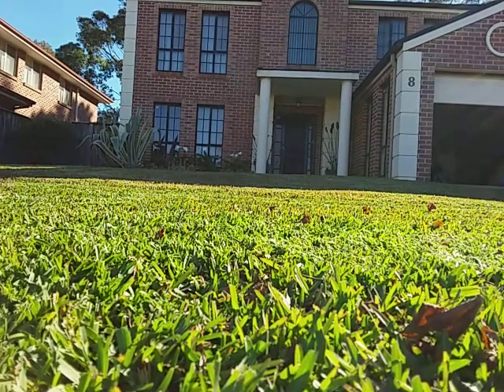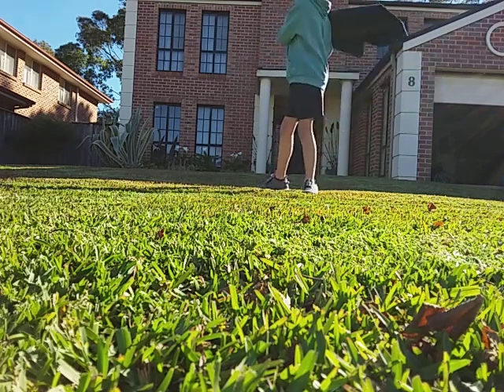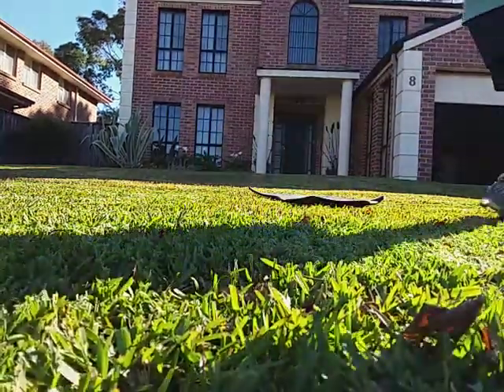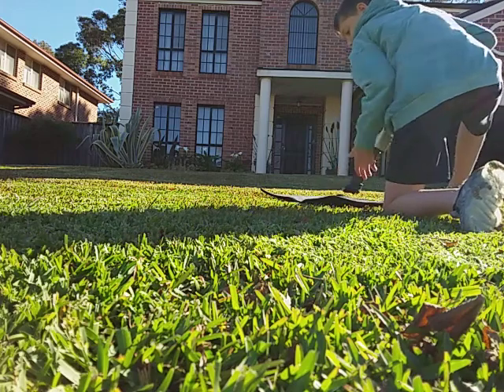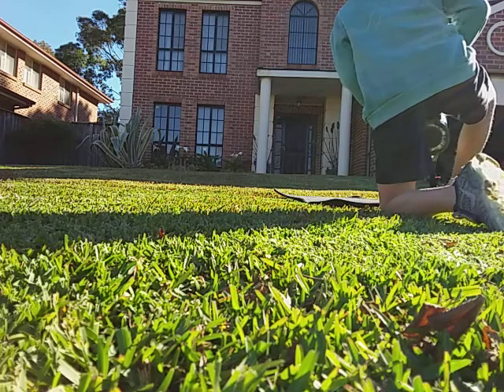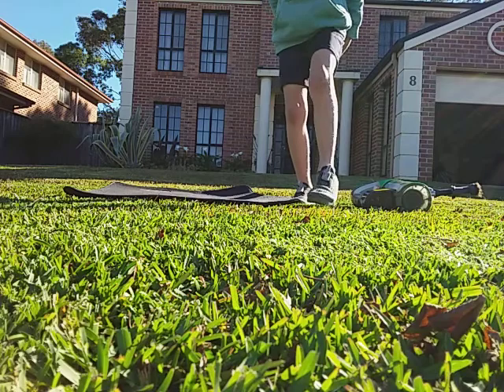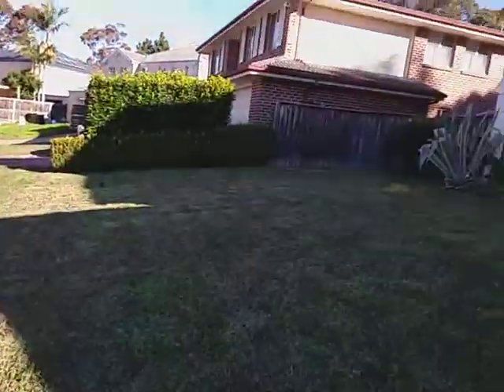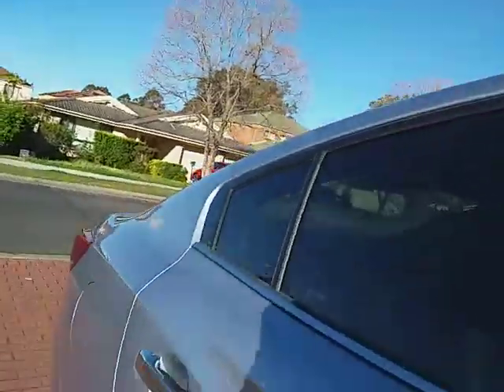second half of cleaning my mums car